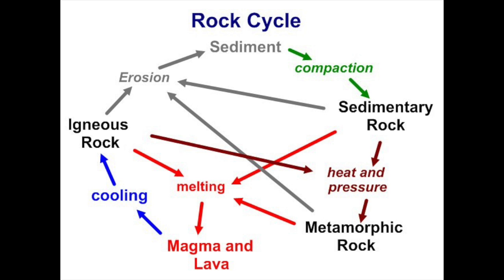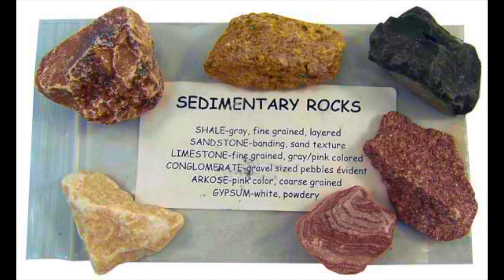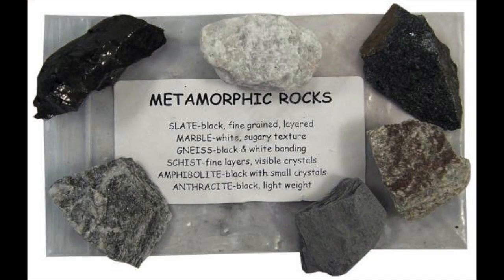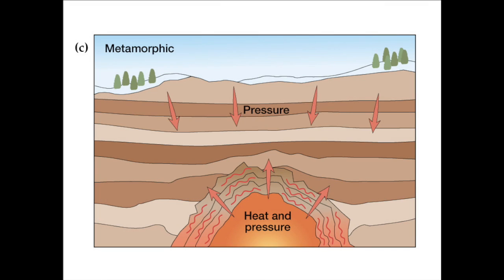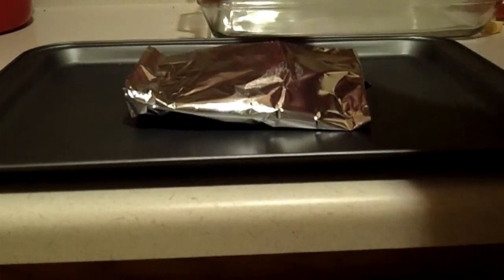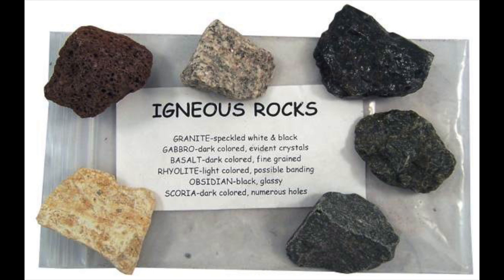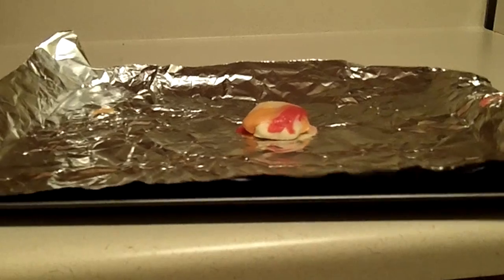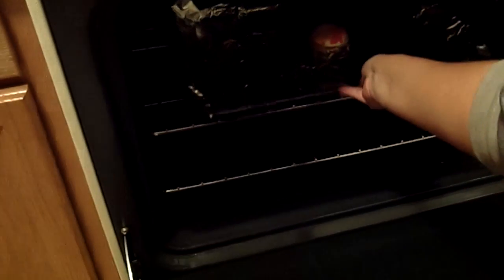Candy Rock, The Cycle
This is a video made for a class project